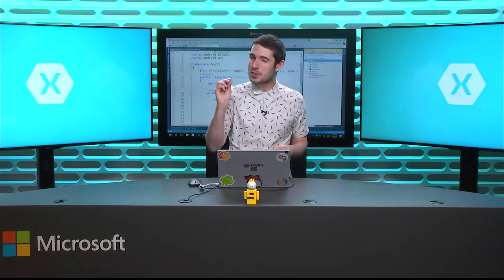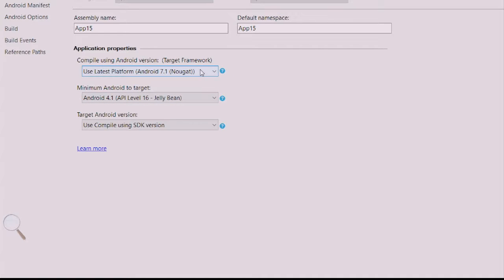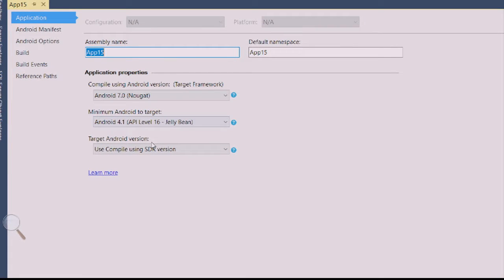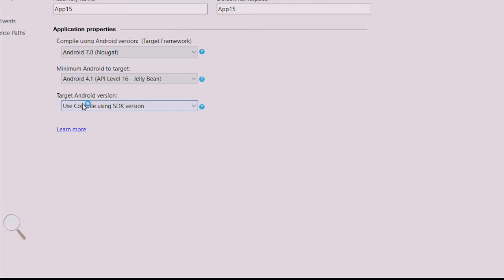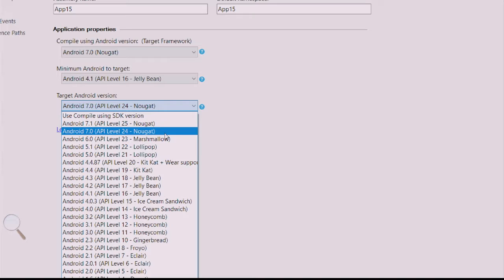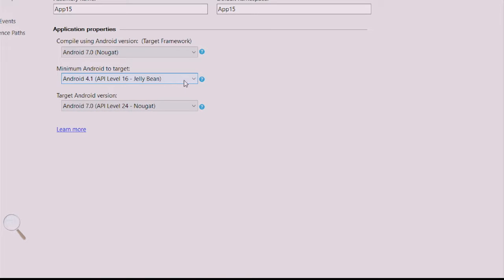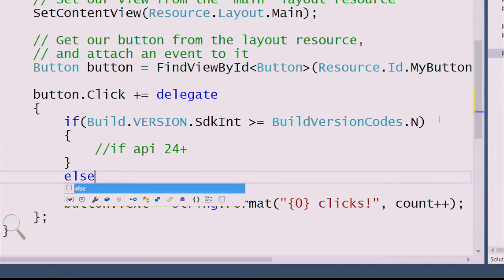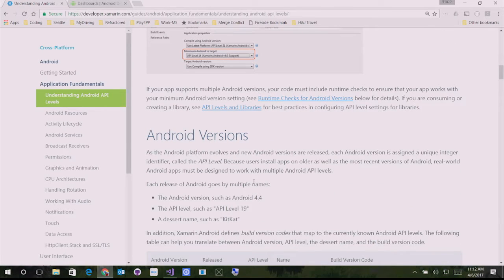The Xamarin Show | Snack Pack 11: Understanding Android API Level Settings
Welcome to The Xamarin Show Snack Pack Edition. A Snack Pack is bite sized episode that is focused on a specific topic and covered in just a few minutes. Today, we take a look at options and settings for Android applications including compile, target, and minimum. What do they all mean, how do you use them, and where to find out more.t

Follow @TheXamarinShow